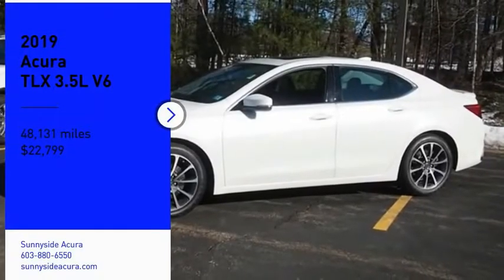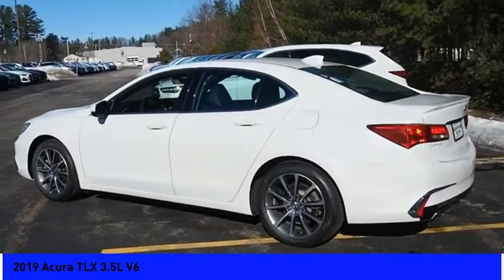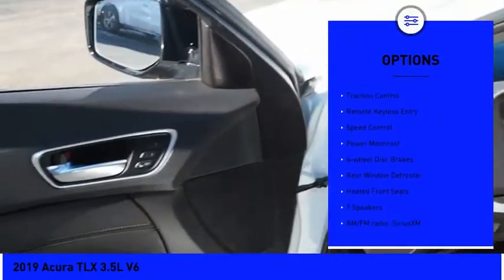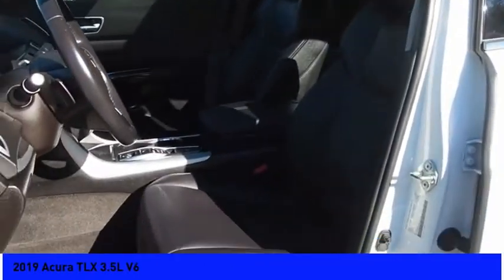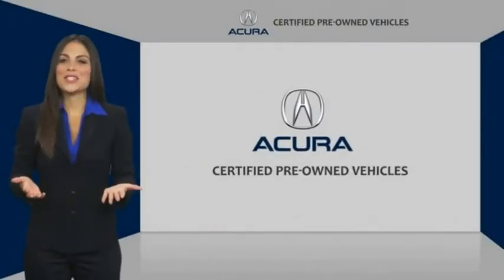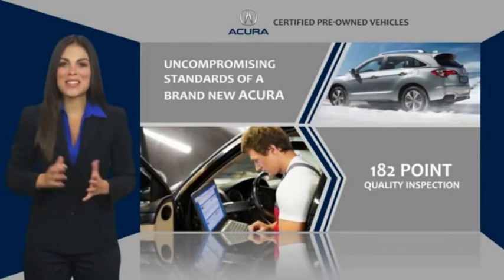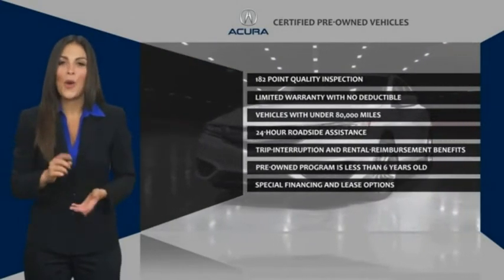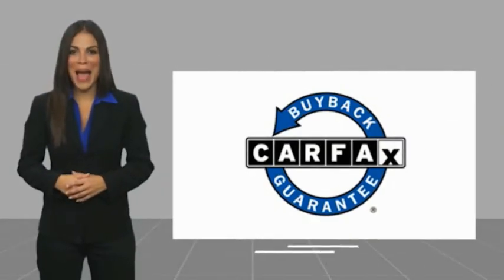2019 Acura TLX 3.5L V6 5762A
2019 Acura TLX 3.5L V6

Sunnyside Acura
482 Amherst st

Certified. Platinum White Pearl 2019 Acura TLX 3.5L V6brbr***Acura Certified Pre-Owned includes: Acura CPO Limited Warranty - 24 months after the original new vehicle warranty expires or up to 100,000 total odometer miles (whichever occurs first), Powertrain Limited Warranty - 7years or 100,000 odometer miles, 1st scheduled maintenance (excludes NSX), Complimentary 3-month AcuraLink trial and more. ***brbrOur goal at Sunnyside Acura is to present fair, competitive, market value pricing to all of our clients. Acura Certified & Pre-Owned Market Value Pricing is achieved by polling over 40,000 websites hourly. This ensures that every one of our clients receives real time Market Value Pricing on every vehicle we sell.